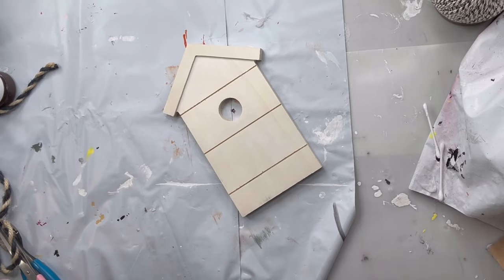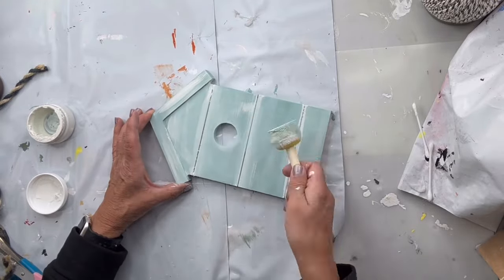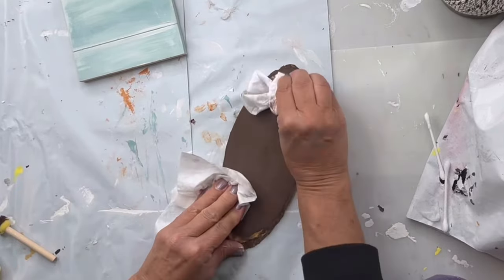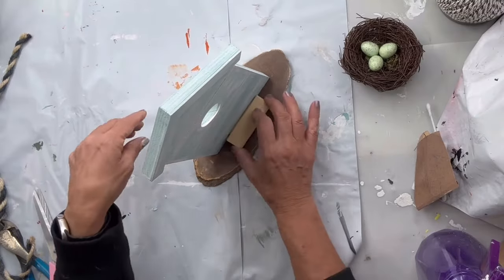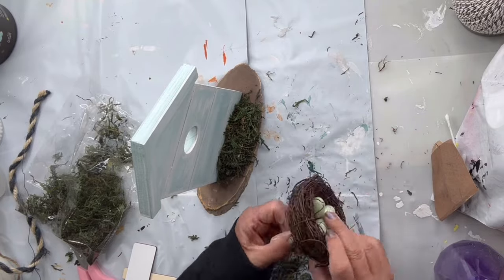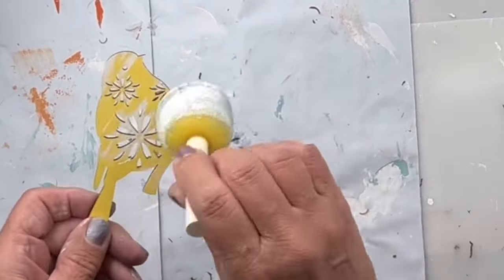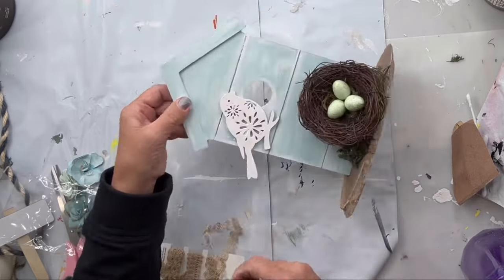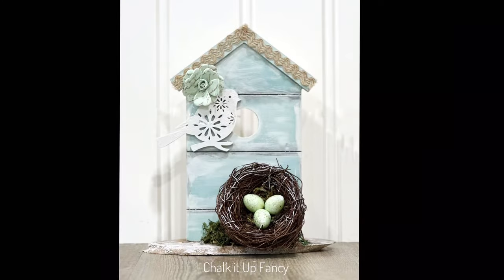DIY Walmart Spring Bird House